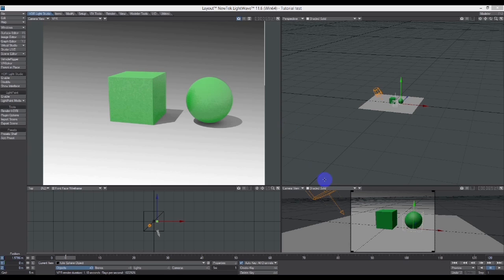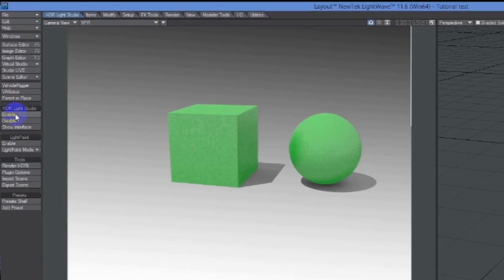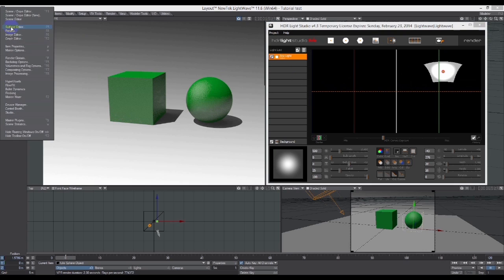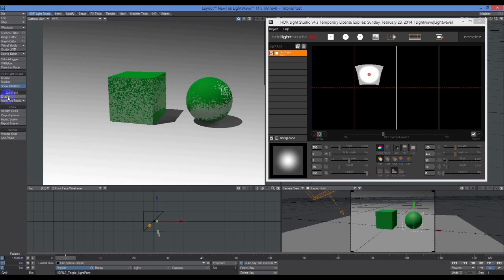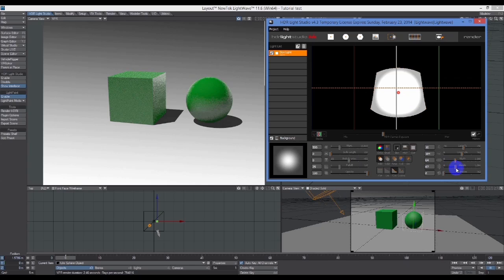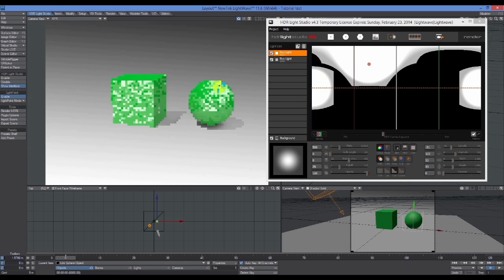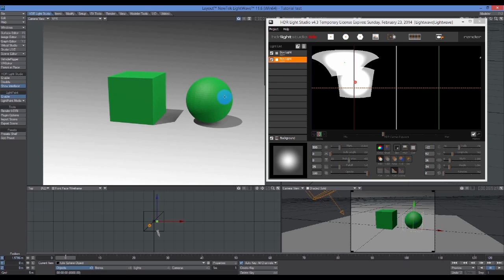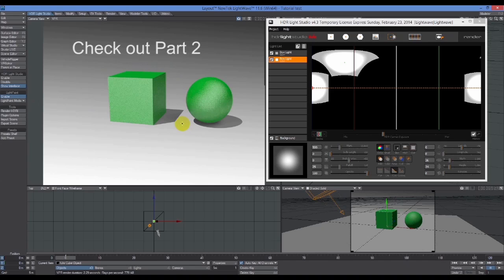HDRLightStudio for Lightwave. The Basics Part 1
A brief run down of what HDR Light Studio is and how is works inside of Lightwave as a plugin. This is part 1, Part 2 is linked below.